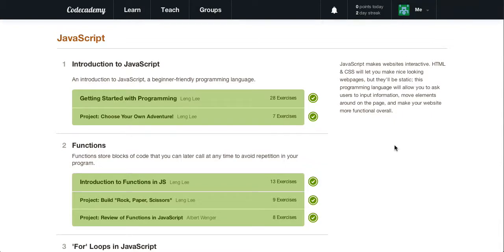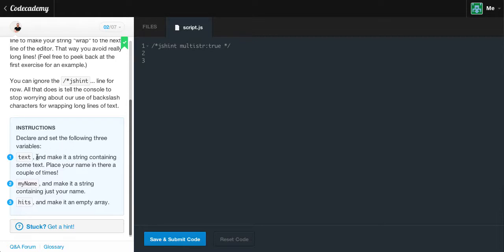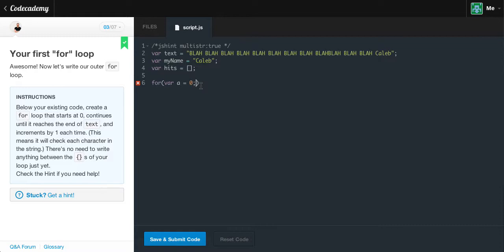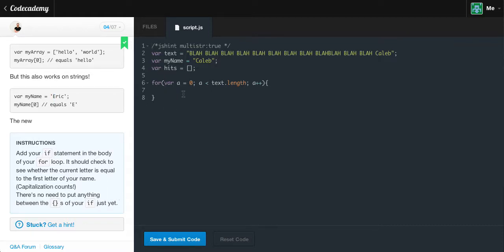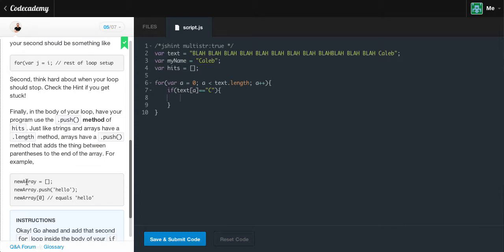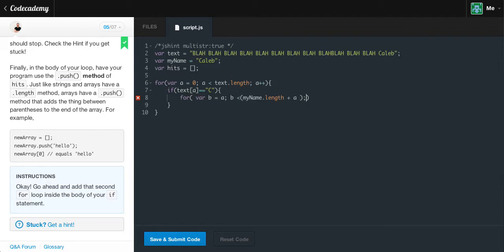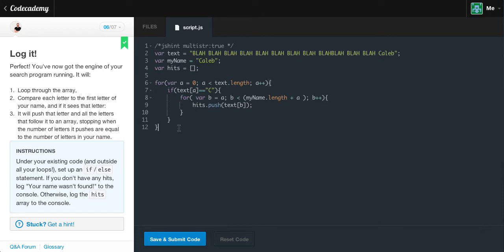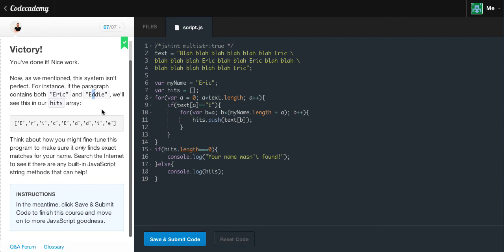For Loops Project - Search text for your name: Codecademy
Here is the project that many people were asking me on doing. Hopefully this will help every one who asked about it. Sorry it took a week to get out.